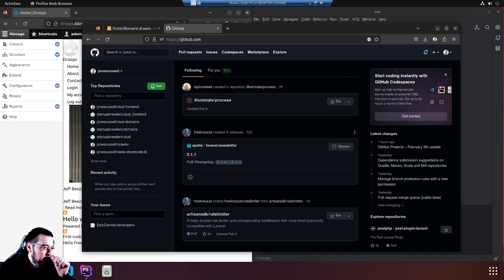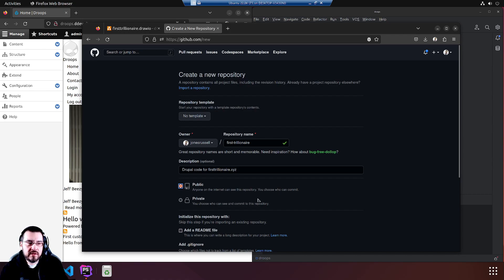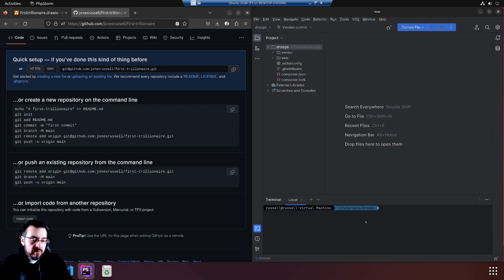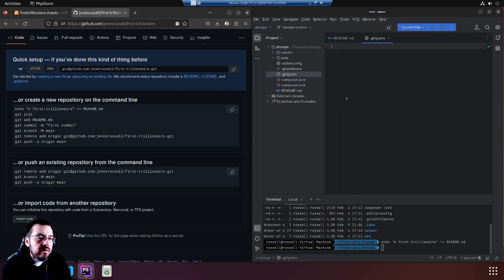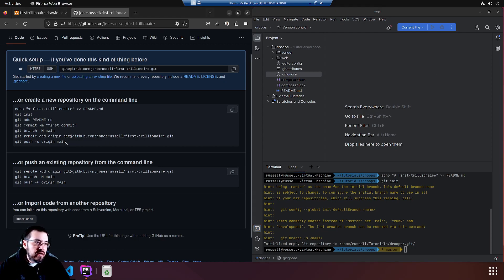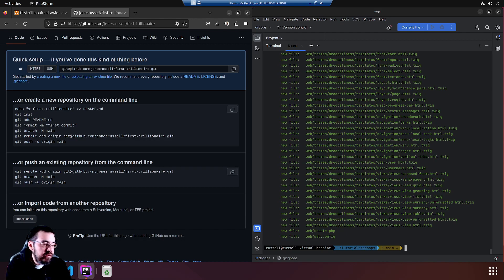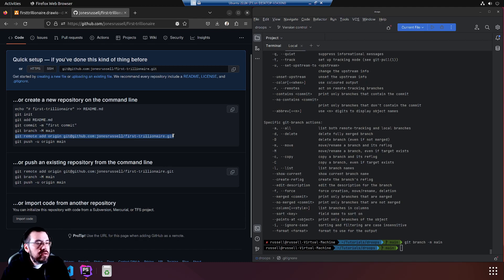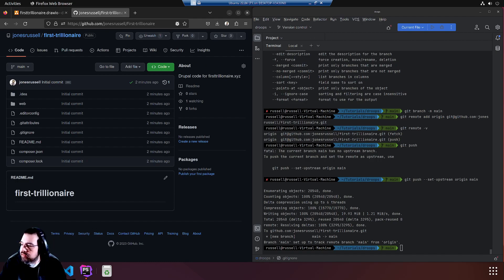Add existing project to new Github repository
Follow me struggle to talk and push my existing Drupal 10 code up to Github

P.S. "git checkout -b main" is not necessary because of the "git branch -M main"